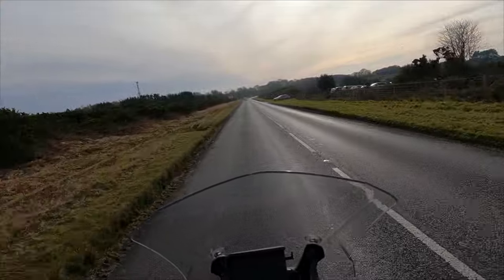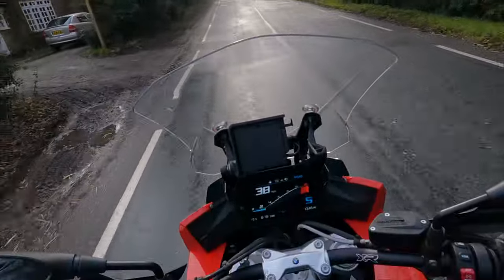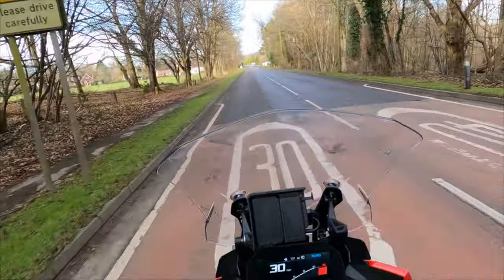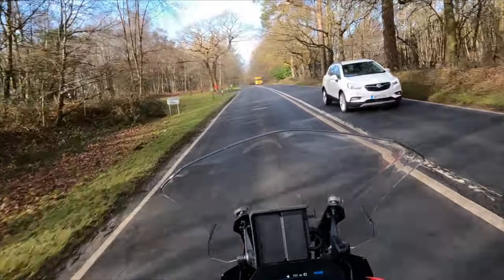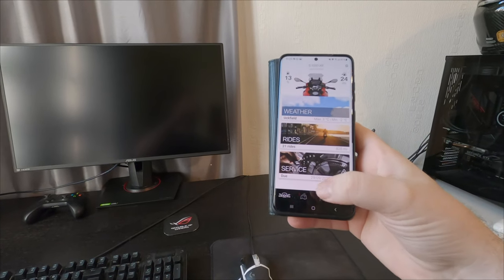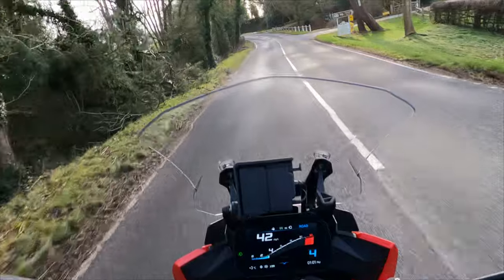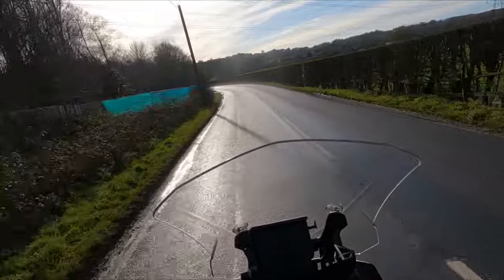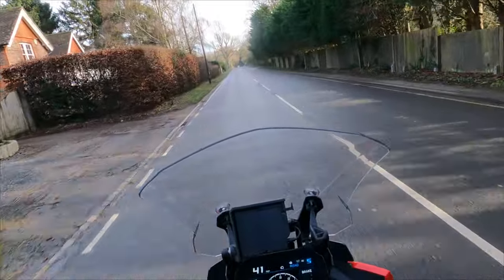2021 BMW S1000XR | Full Review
Hey Rev-viewers!!

This is the new microphone setup I'm using for those who asked

This is a full review on the 2020 BMW S1000XR, it covers the riding, features, lighting and competitors. It's the first of a three part series, the next two episodes will cover a night ride along with the lighting and then a deeper dive into the main system and settings.

These videos will be in addition to regular car and bike reviews and I hope you like them :)

I always like to hear your thoughts so please let me know what you would like to see next in terms of cars or bike reviews.

If you haven't already follow our instagram -  rev.views

Our Facebook is @revviews

Peace